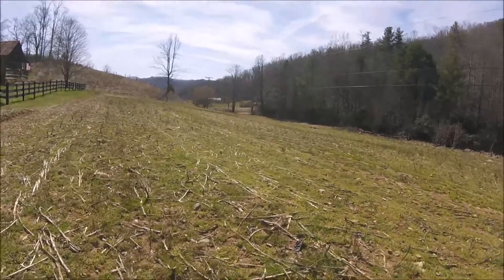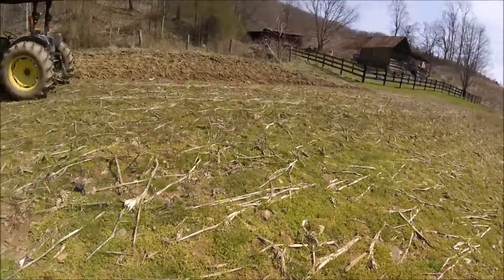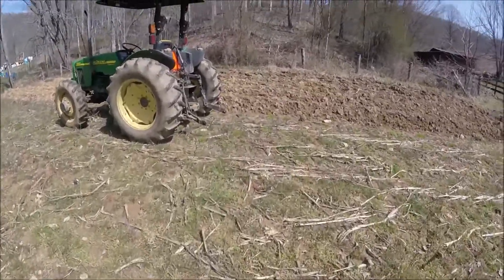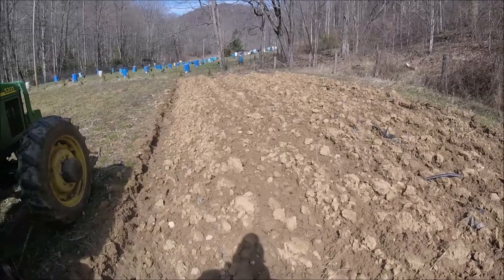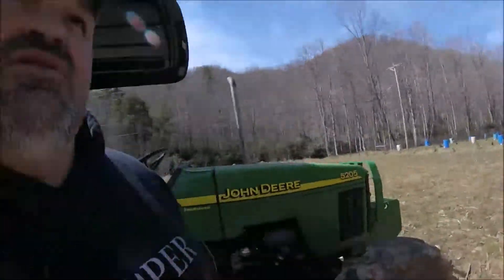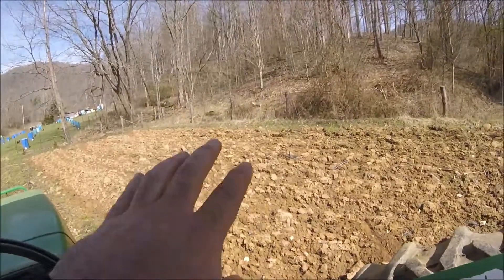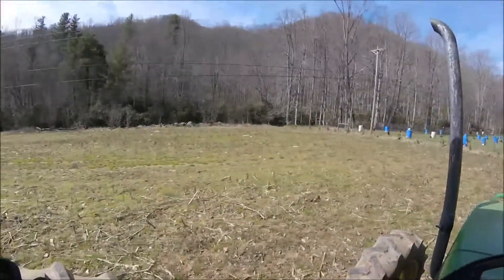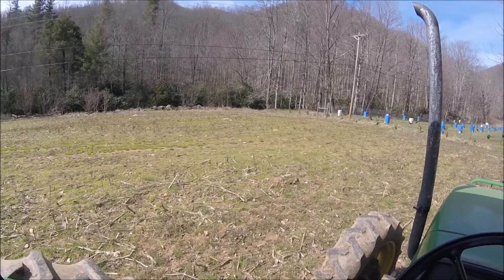We Are Getting Close To Some Tillage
The ground is drying and I plan to start plowing tomorrow.